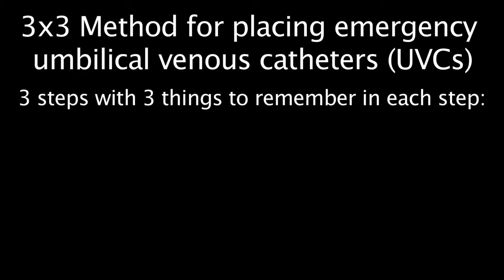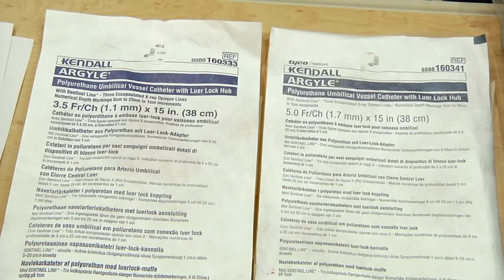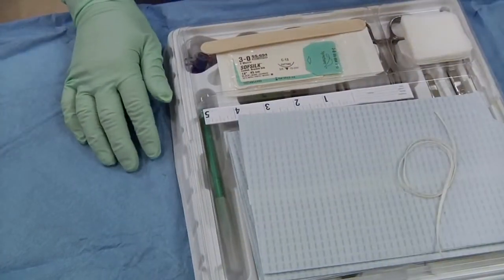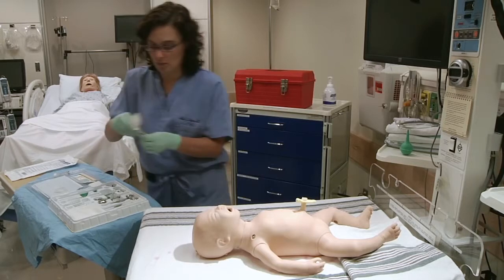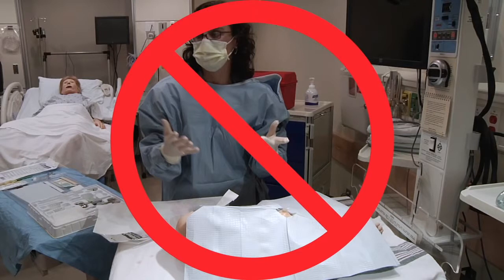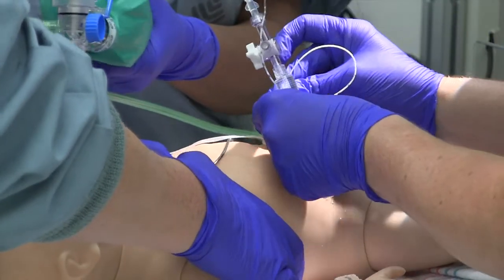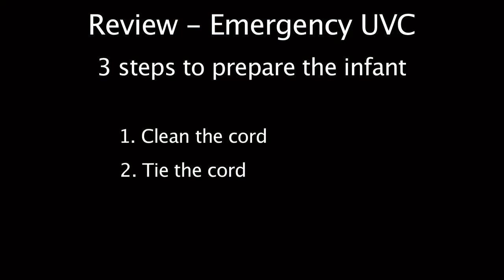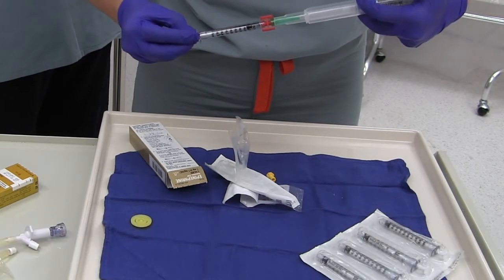NRP Neonatal Resuscitation Emergency UVC Epinephrine public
Edited with permission from Dr. Byrne and Dr Strand. Additionally shows epinephrine dosing.